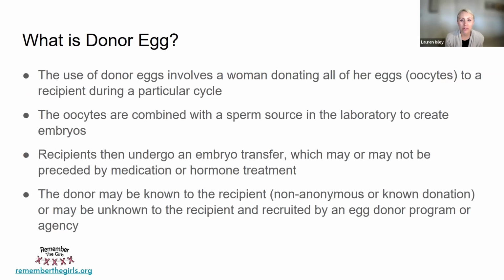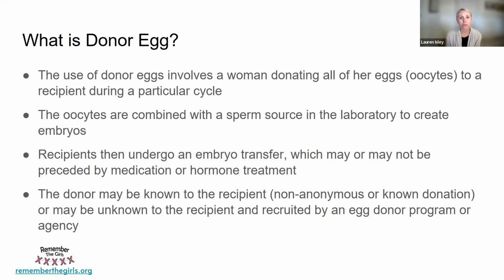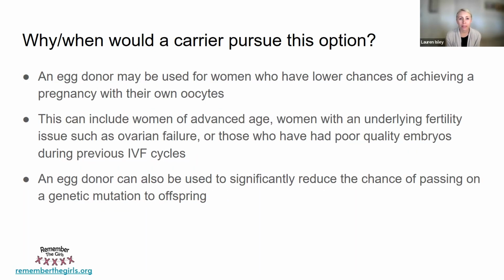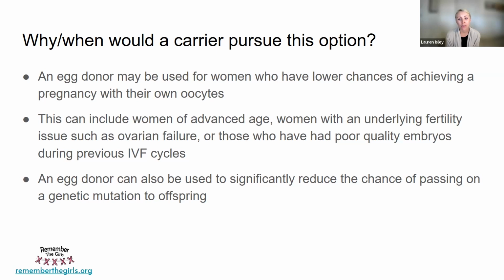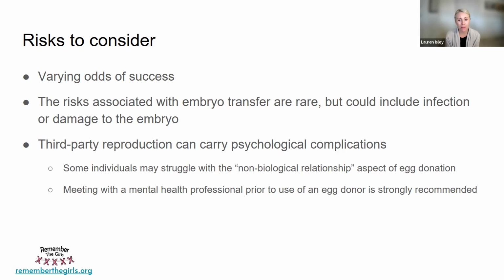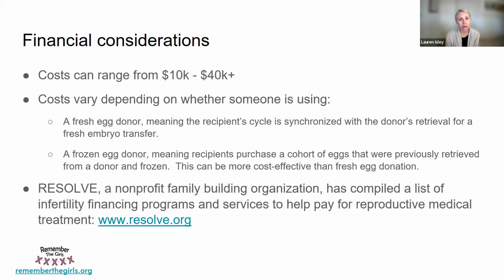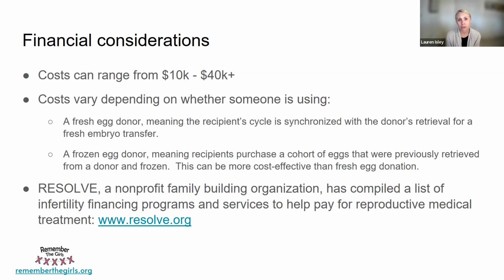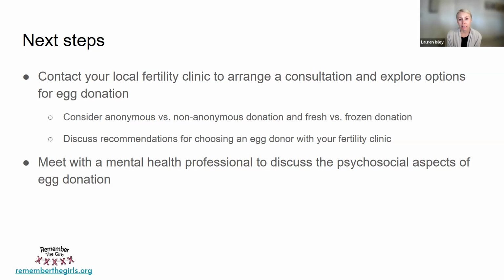Family Planning Option: Utilizing a Donor Egg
In this video, genetic counselor Lauren Isley speaks about the family planning option of utilizing a donor egg for Remember The Girls.